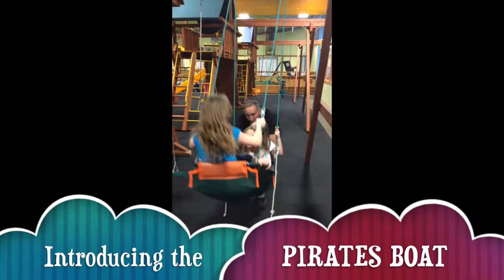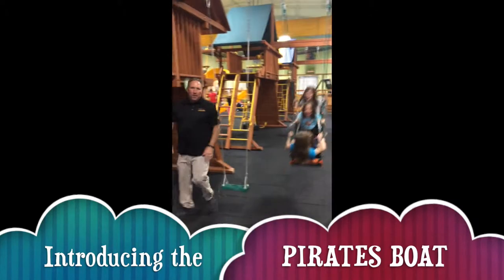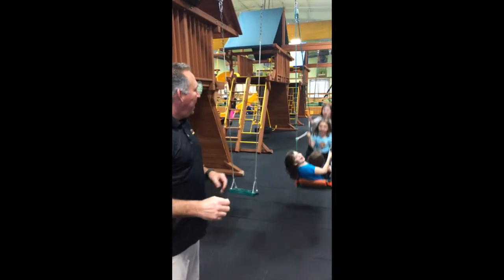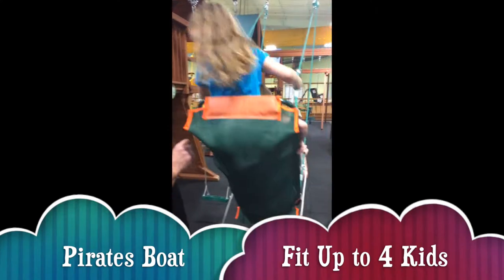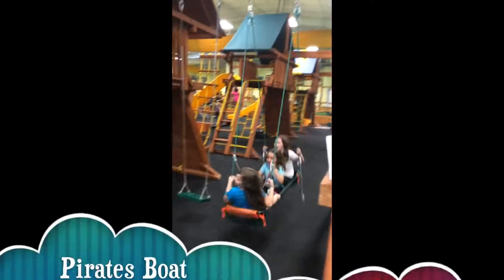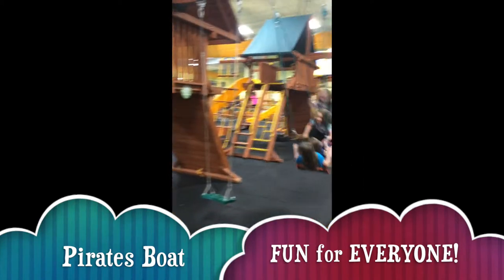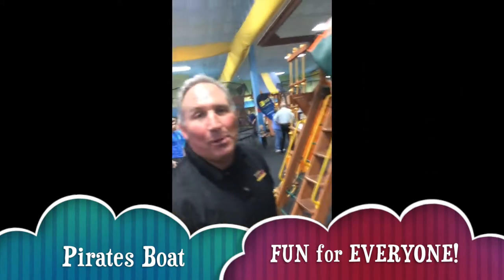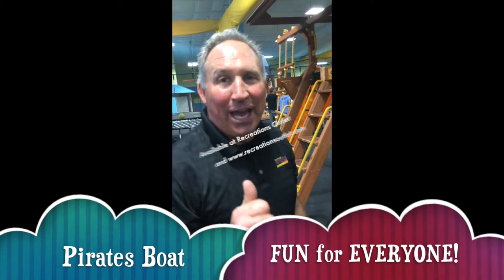Pirates Boat Swing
Check out the Pirates Boat Swing! This 48" basket swing holds up to 4 kids and has a pendulum style of motion that give the kids a amusement park ride feeling! The Pirates Boat swing is a great way to provide sensory integration for special needs children.